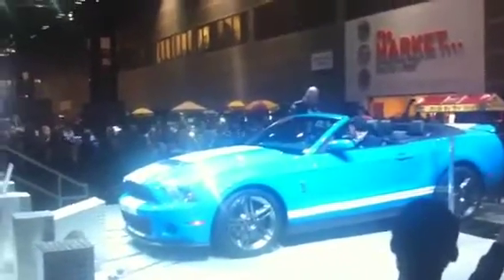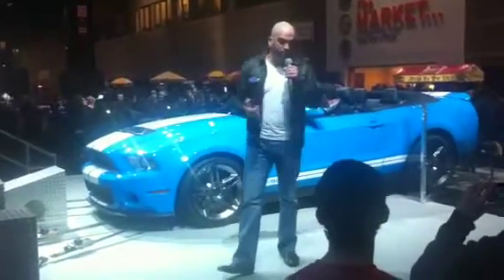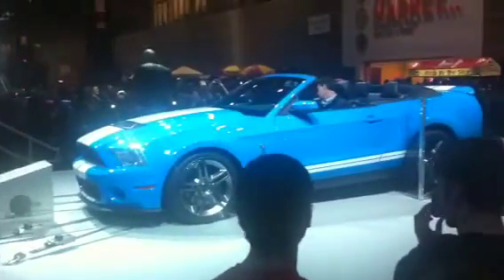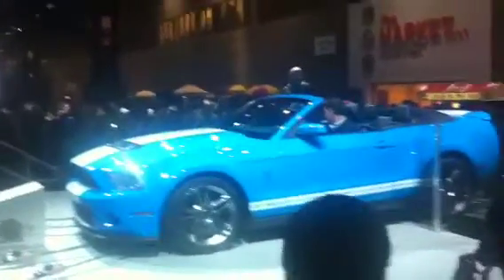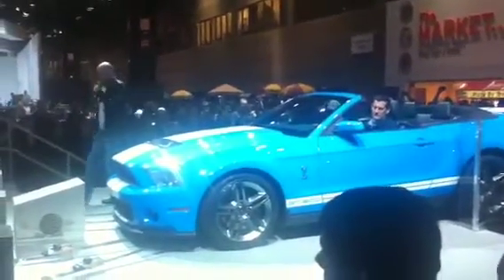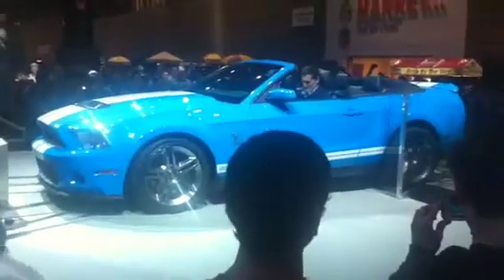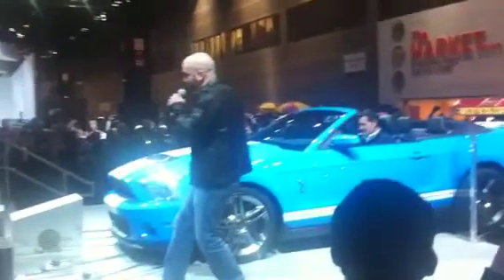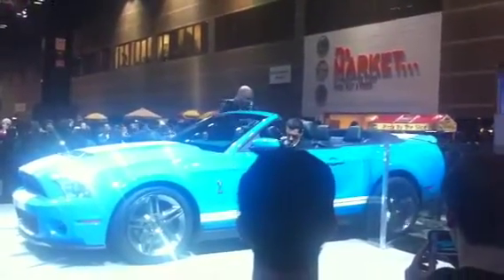Ford GT500 loud Chicago auto show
Ford GT500 nice engine sound - Chicago auto show